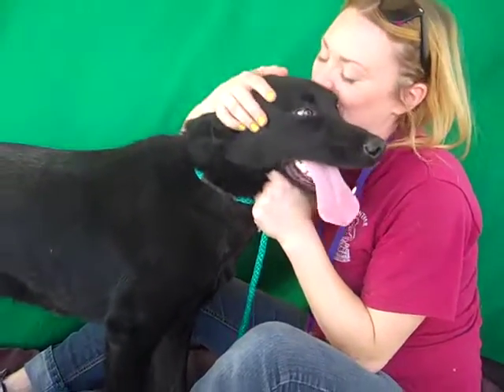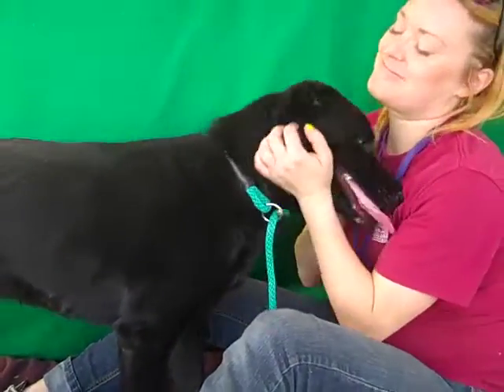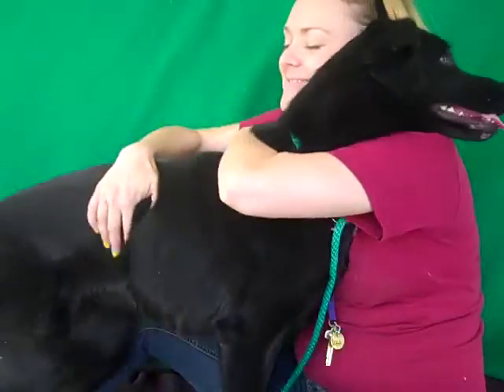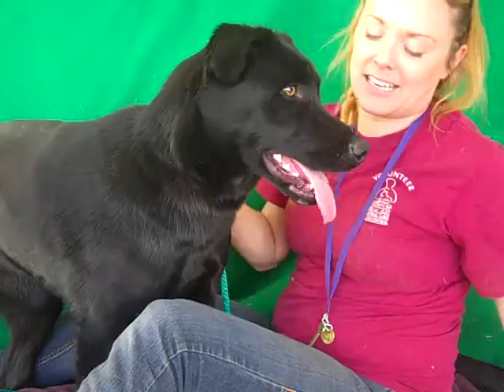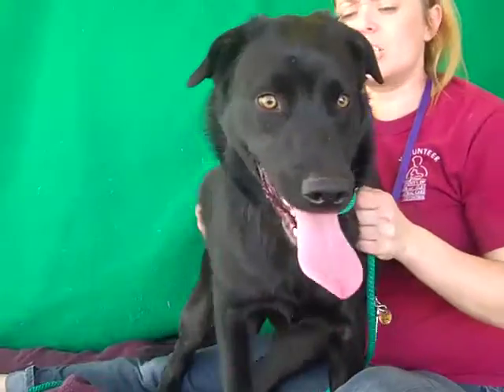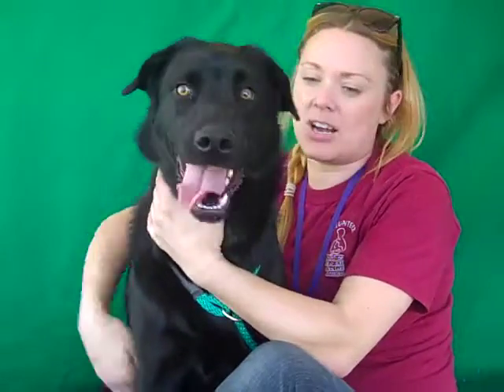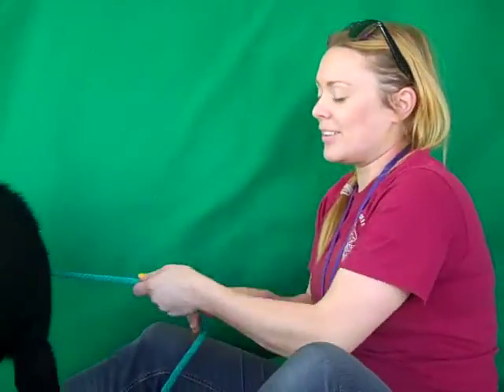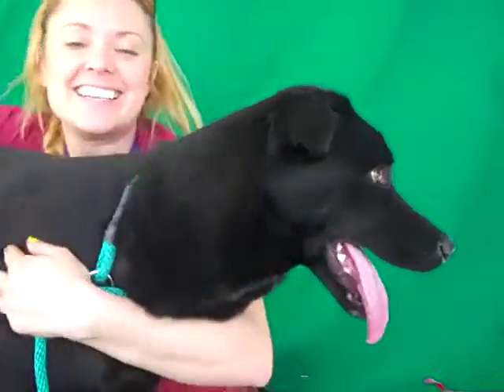Zelda A4635066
Zelda is a bubbly nine-month-old black spayed female Labrador Retriever puppy who was surrendered to the Baldwin Park Animal Care Center (after originally being adopted from there) on January 23rd because her previous owner said she did not get along with other pets. Weighing 55 pounds, Zelda walks fine on leash and knows how to sit on command. Affectionate, intelligent, and fun, we think Zelda would be a wonderful playmate for children, especially those old enough to really engage with her. Zelda will be an exceptional indoor pet for dog-savvy people living in a townhouse or single-family home.